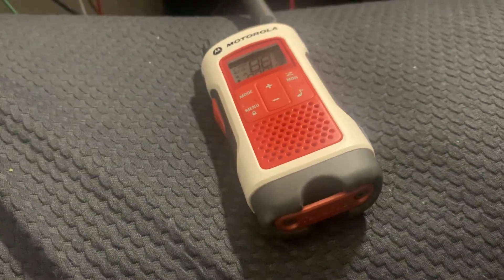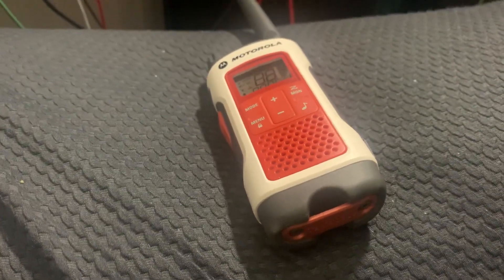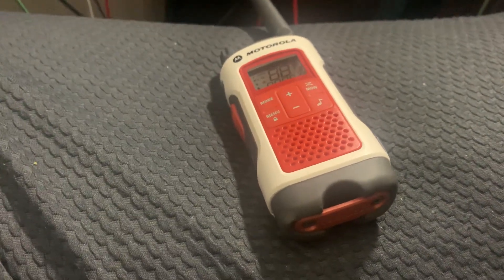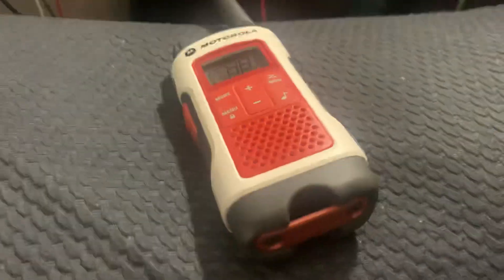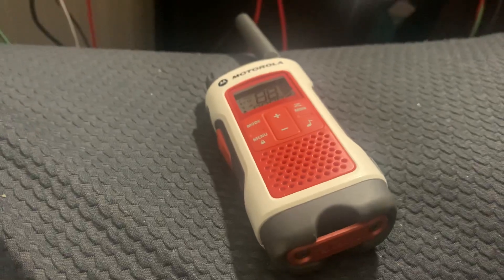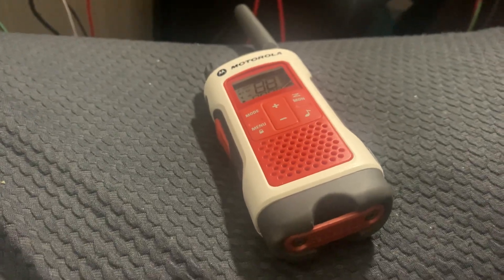REQUIRED WEEKLY TEST (REAL EAS#3063)